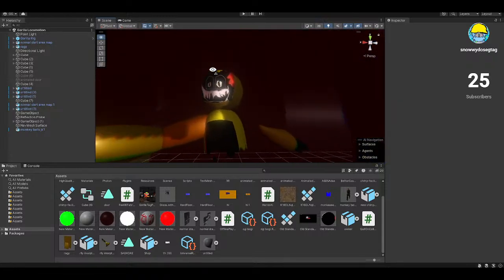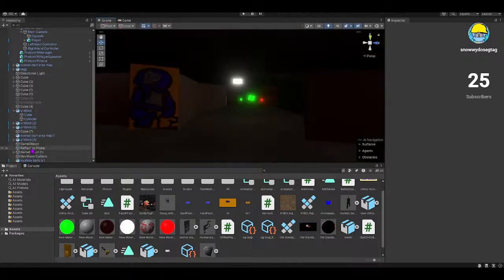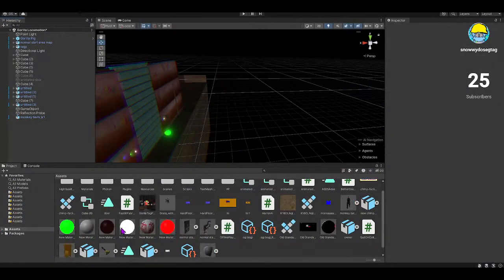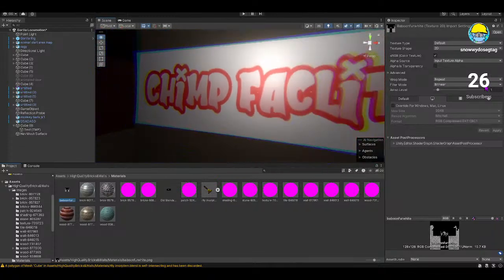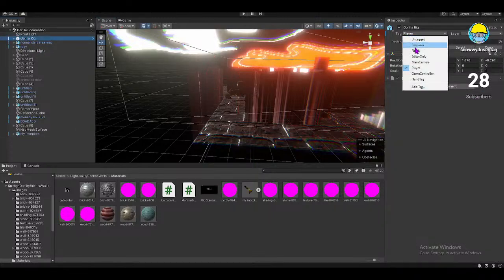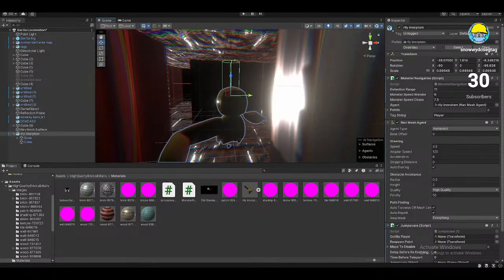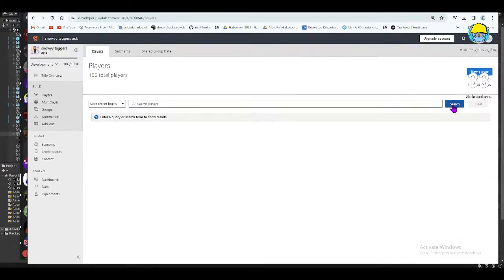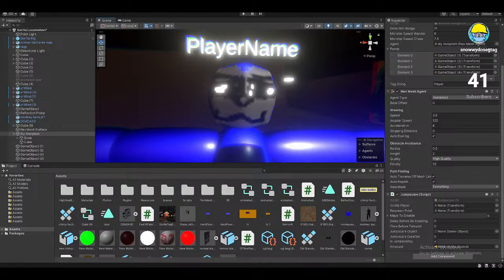WORKING ON MY GTAG FAN GAME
🔴PLAYING GTAG W/ YOU GUYS!🔴

🔴MEET ME AND EMIR! 🔴

skbidi toiket hastags and stuff

more stuff muahahahaha

gorilla tag, homepage,
Eyerocks mod menu, eyerock mod menu, eye rock mod menu, Player Model Mod, ShibaGts Menu-X gtag,jman,jmancurly,julian,julian
elchakieh,julian goatmilk, new vr games,oculus
quest, oculus quest 2,rec room, the assembly, the assembly 2,virtual reality, virtual reality
gaming,vr
more hashtags:

GORILLATAGGHOST#PBBV#RUNRABBIT#JV3U#NO
TCLICKBAIT#VR#virtualreality GONEWRONG#
MUSTWATCH
monke tag live
Stream, monke tag
live, daisy09,pbbv,scary, trolling,

Stuff for the algorithm:
Jman
Jmancurly
Gorilla Tag
VR
Virtual reality
Monke
Monkey
Gaming
Funny monkey game
Gorilla Tag Beta
PBBV
infinite craft
craft
Water Monkey
Update
Slides Update
Gorilla Tag Leak
The Backrooms
Backrooms
Kane Pixels